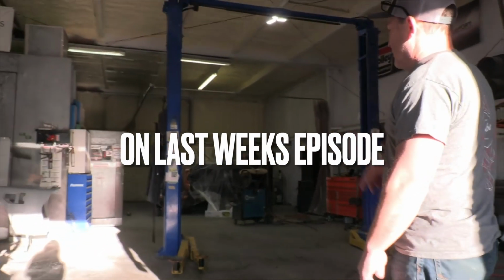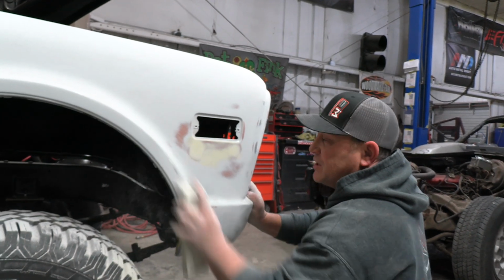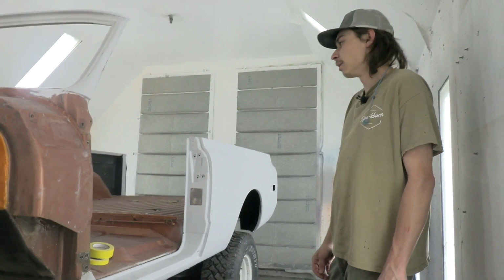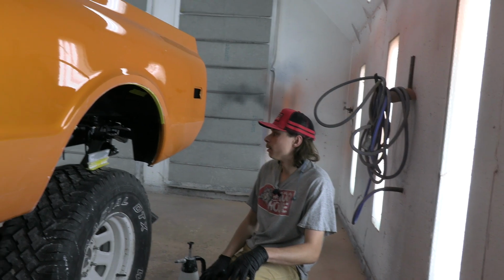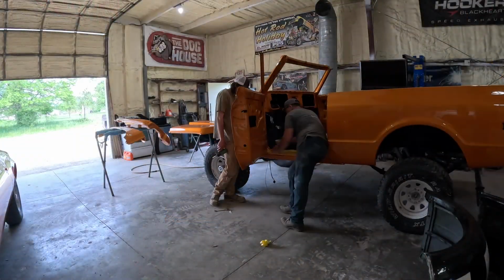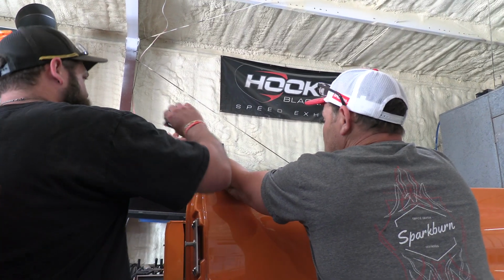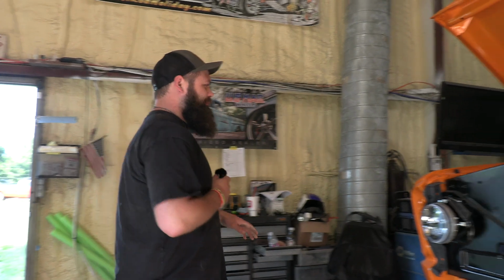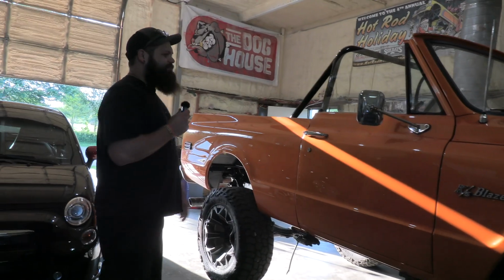Let's finish the 1972 Blazer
@sparkburnhotrods8670 welcomes you back to another exciting adventure that has been long awaited! Join the guy's as they paint and do the final details on this Blazer.